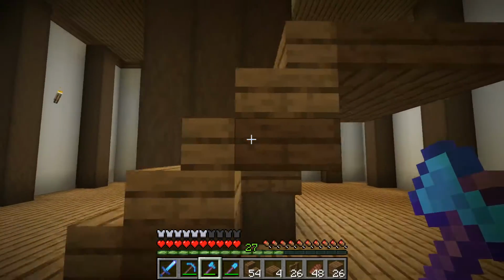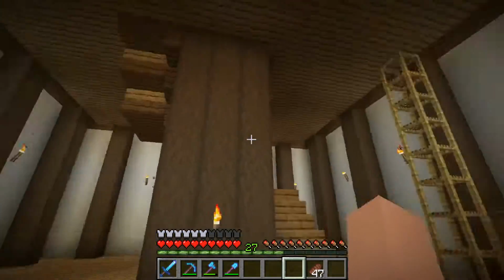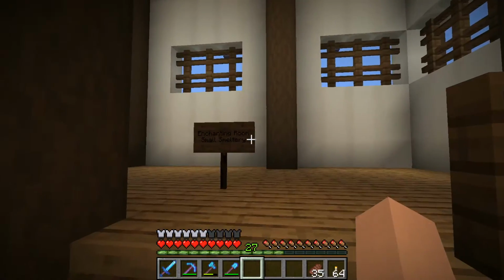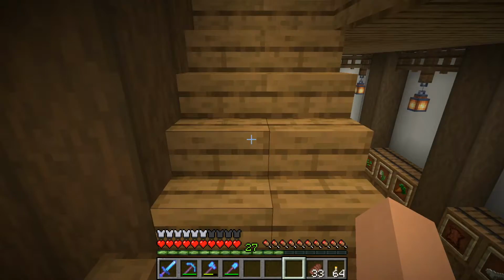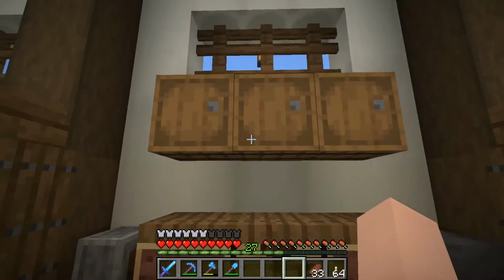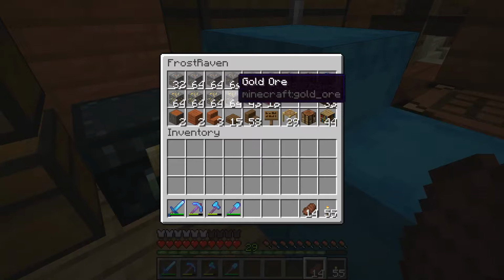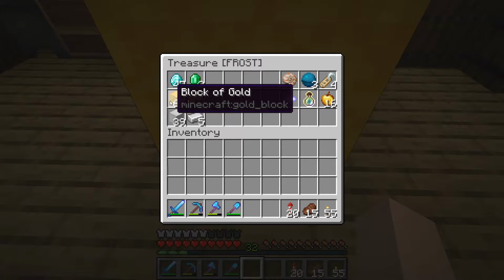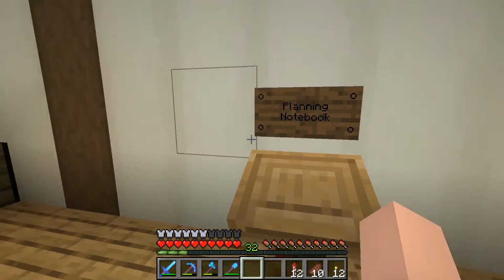Nerdcraft S1E10 - Moving Day!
In this episode from the Nerdcraft server, Frost finally moves into his tower. You know...the one he built four episodes ago.